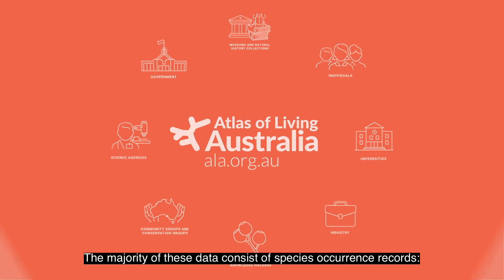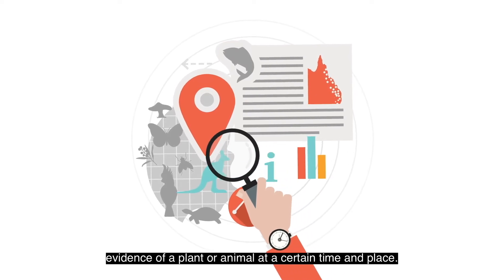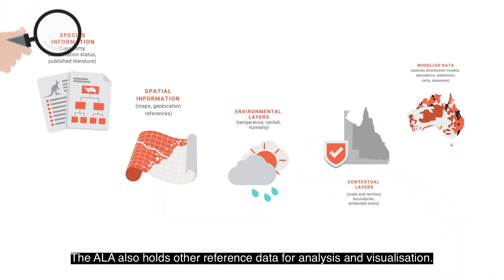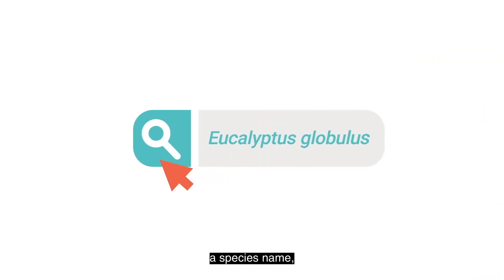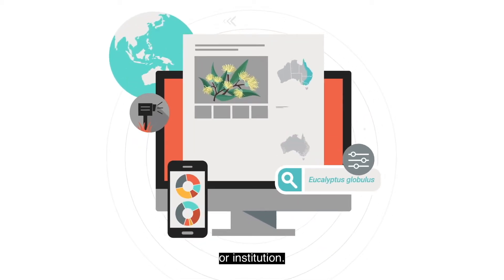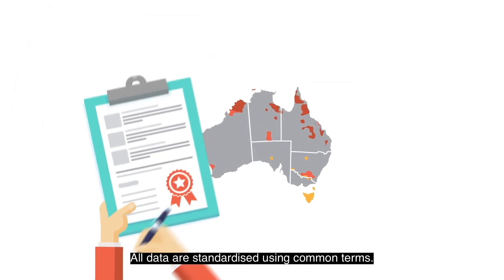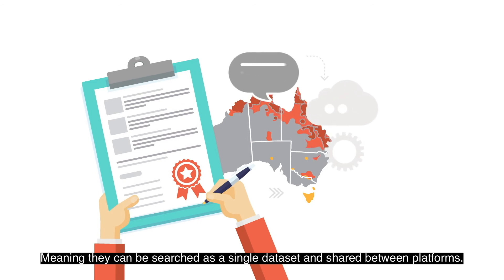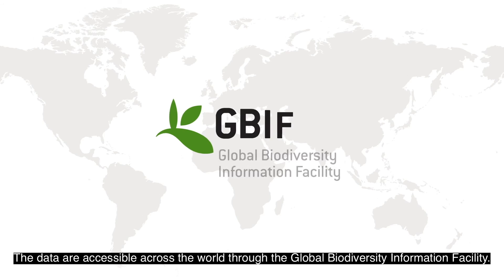ALA Overview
The Atlas of Living Australia is our national biodiversity database. We harmonise Australia’s biodiversity data to aid researchers, support decision makers, and paint the big picture of Australia’s biodiversity.